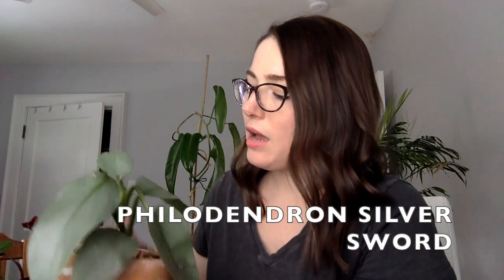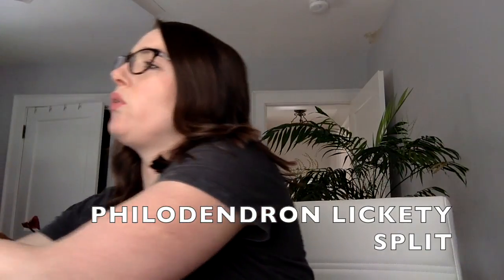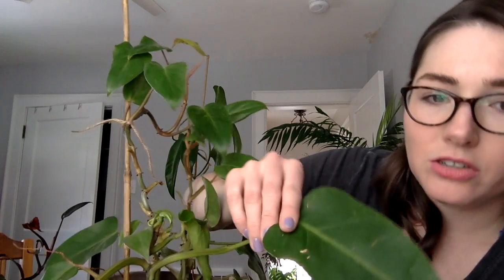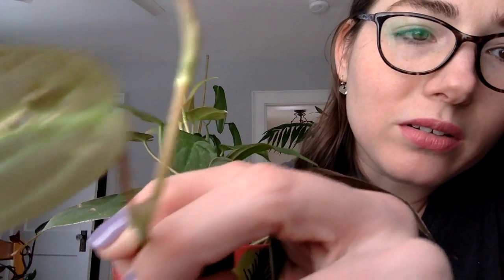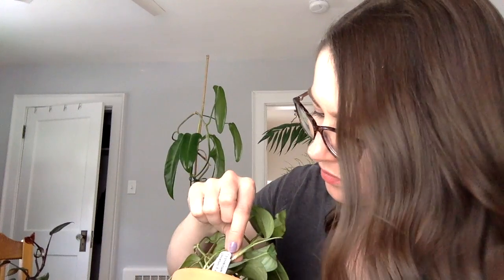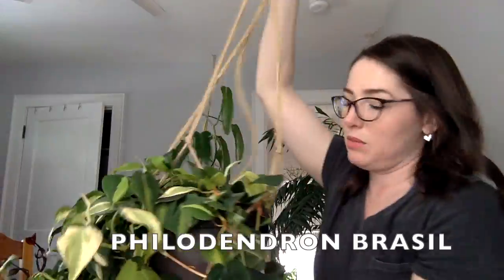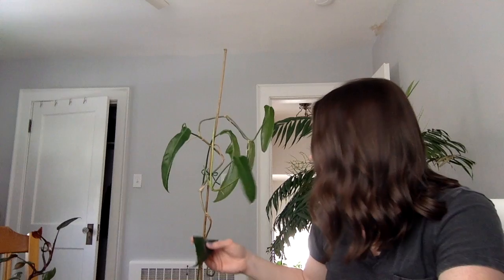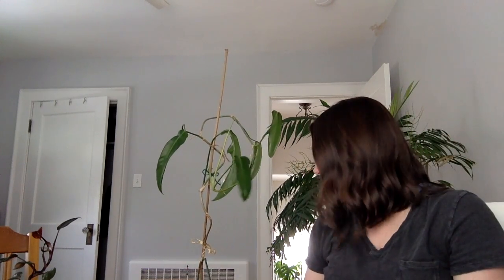My philodendron collection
Here I introduce you to all my philodendrons (so far). My collection includes a lickety split philodendron, philodendron brandatianum, pink princess philodendron, painted lady philodendron, and my weird philodendron mexicanum!

Music clip credit: "Didn't I?" by Guts